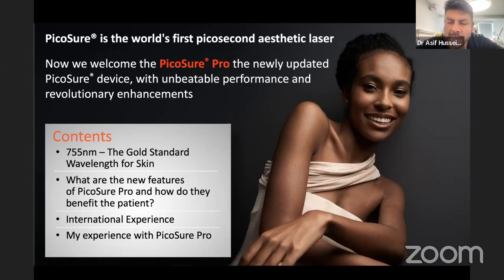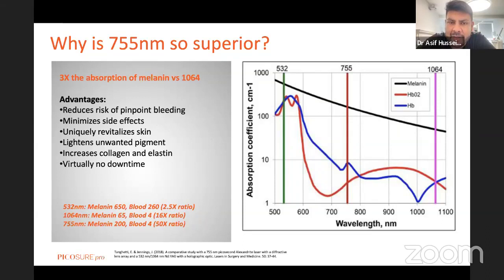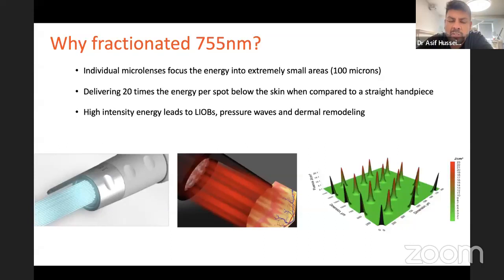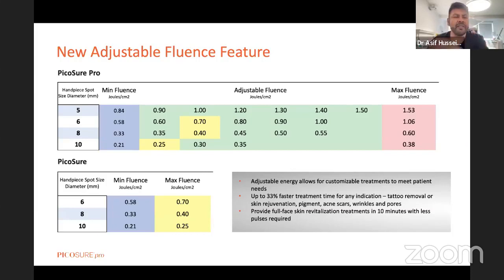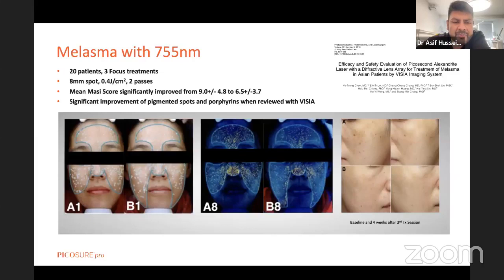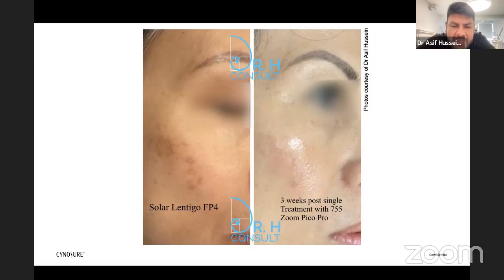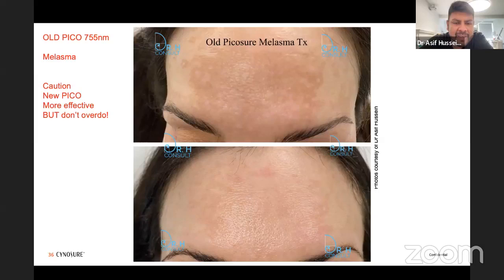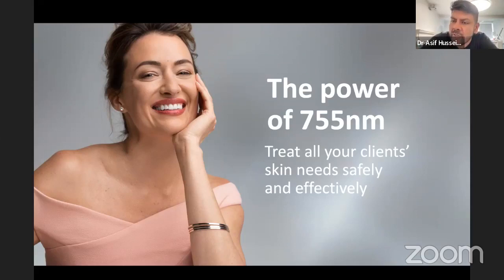AM Webinar: Treating melasma and other pigmentation on all skin types safely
Dr Asif Hussein discusses how to treat melasma and other pigmentation on all skin types safely and effectively with laser.
Dr Asif Hussein is a dermatologist and a leading expert in cutaneous laser surgery. He runs the UK's largest acne scar management service and specialises in fully ablative laser resurfacing under tumescent anaesthesia as day case surgery.